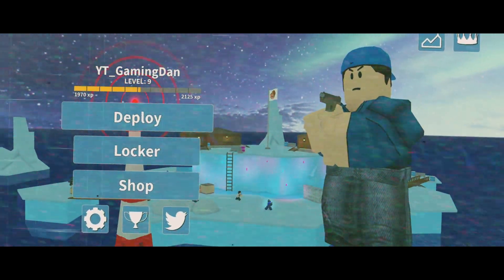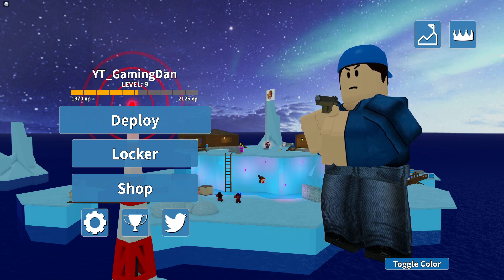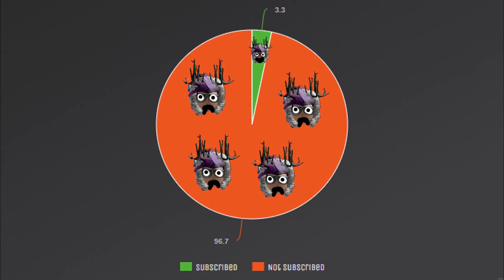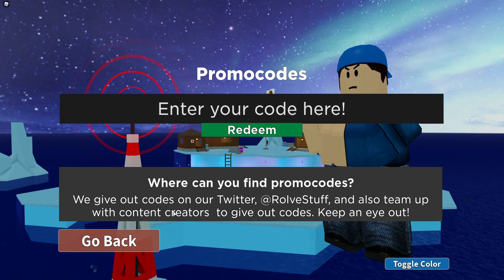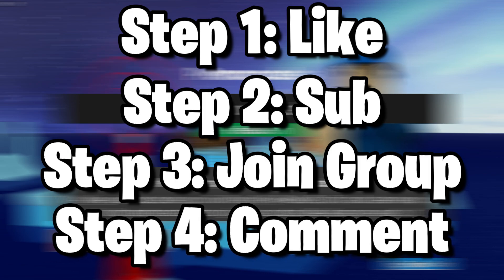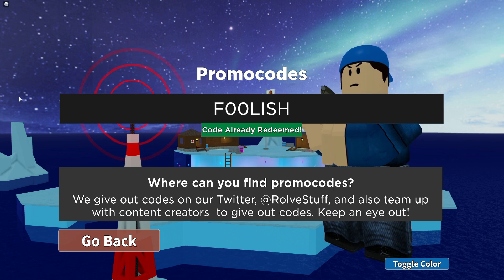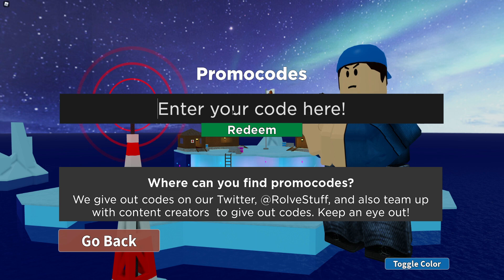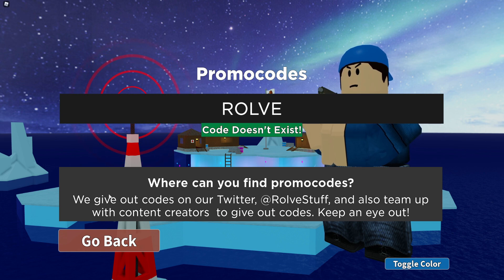(JUNE 2020) ALL *NEW* SECRET OP WORKING CODES! Roblox Arsenal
In this video I will be showing you all the new working codes in arsenal!